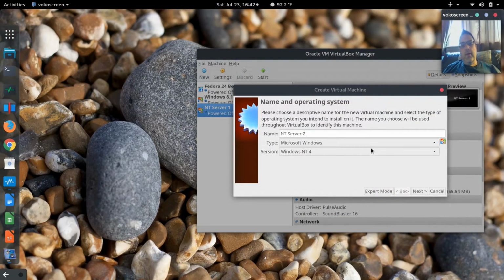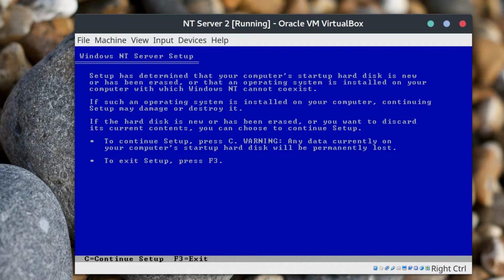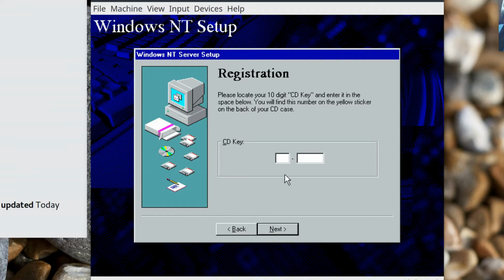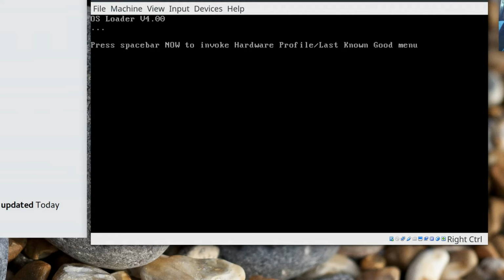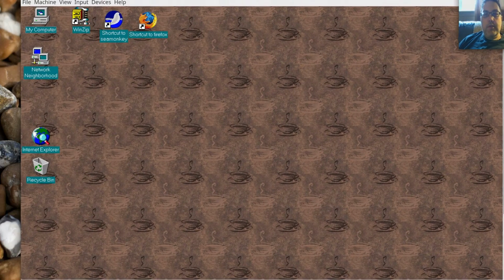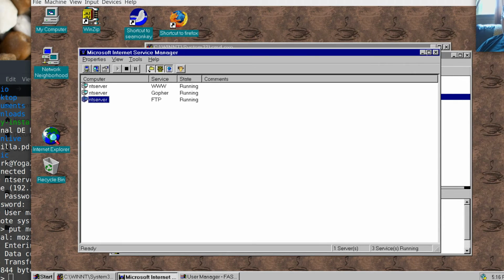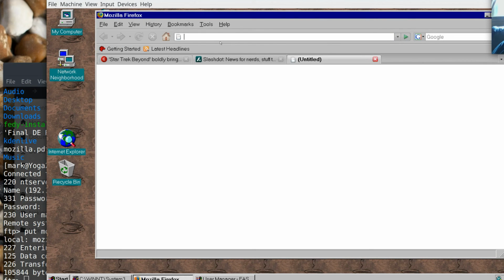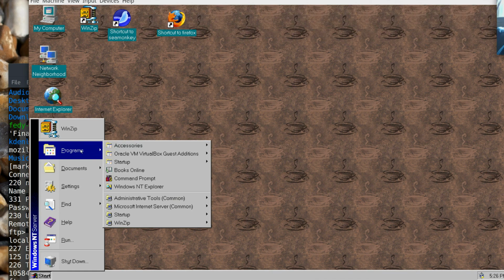Vintage OS - Windows NT Server 4 0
One of the core operating systems responsible for Microsoft's rise to server and workstation stardom, WIndows NT 4.0 is scalable, customizable, and extremely stable.  Since NT, all Windows OSes have been built off it, with the exception of 95, 98 and ME. NT 4.0 was given the Windows 95 interface, and was popular with IT admins.  Join me as  I take a look at this vintage OS!